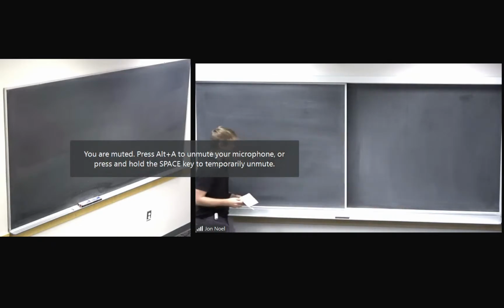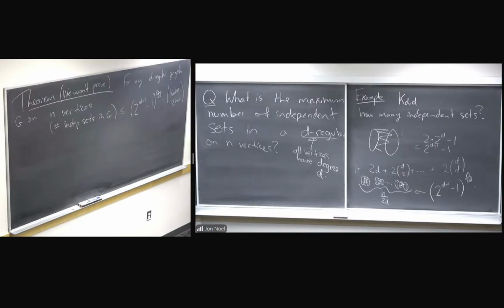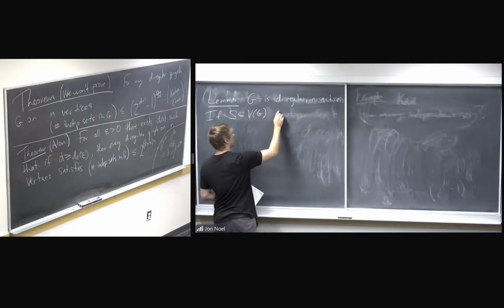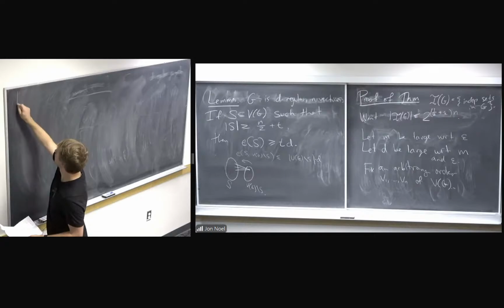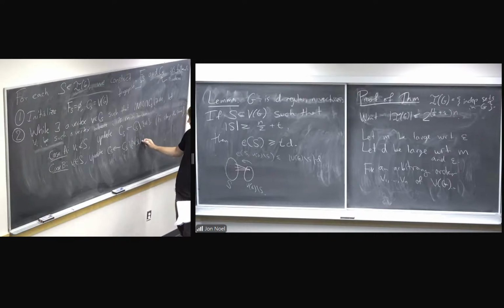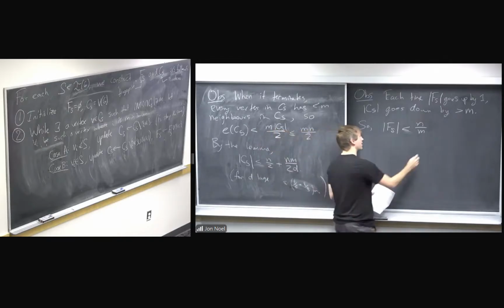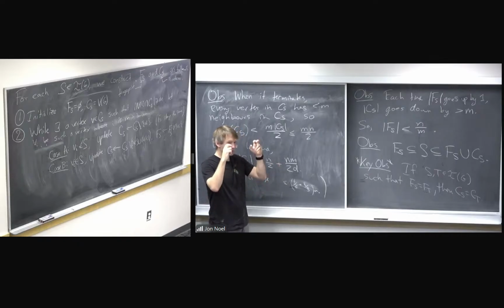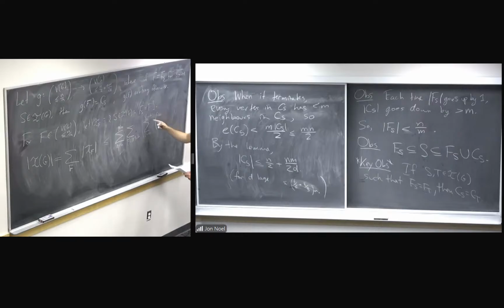Extremal Combinatorics Lecture 30: Counting Independent Sets with Containers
The topic of this lecture is counting independent sets in d-regular graphs using the graph container method. Lecture notes for this topic can be found